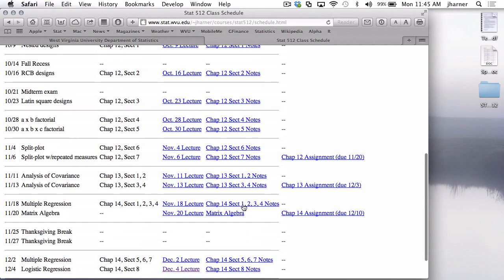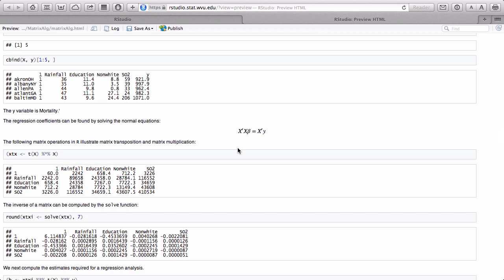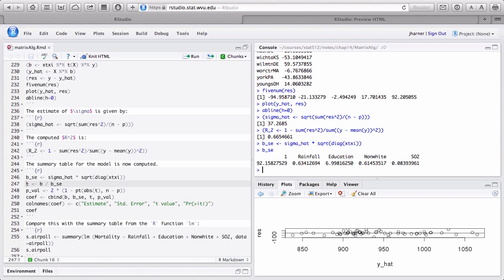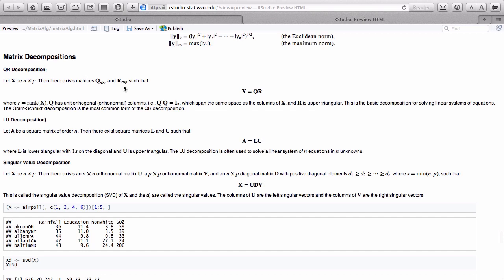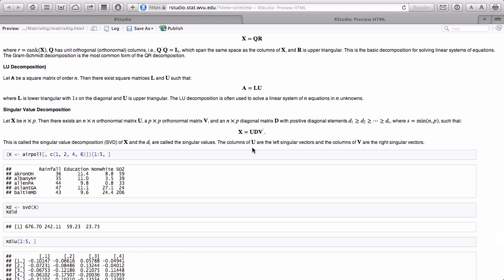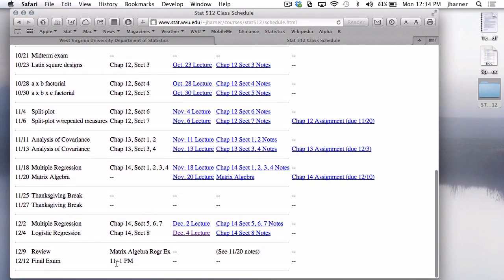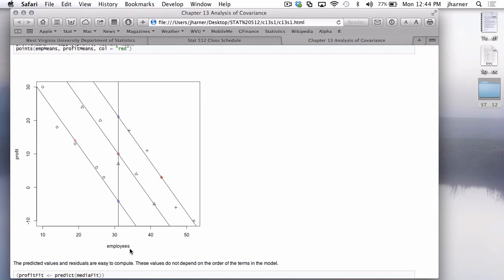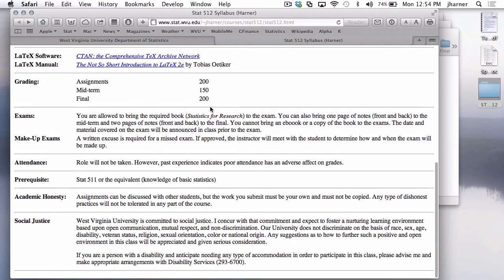Statistics For Research - Stats 512 - December 9, 2013 Lecture - Review - Matrix Algebra Regression